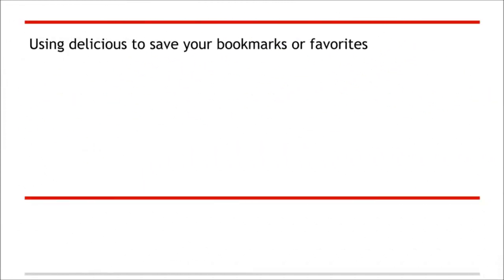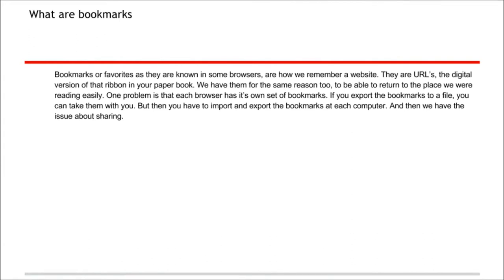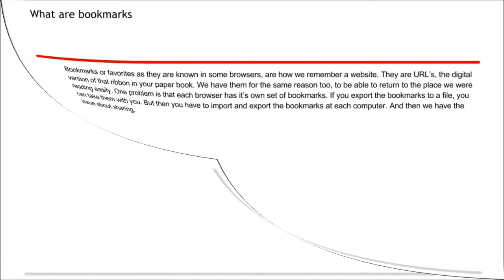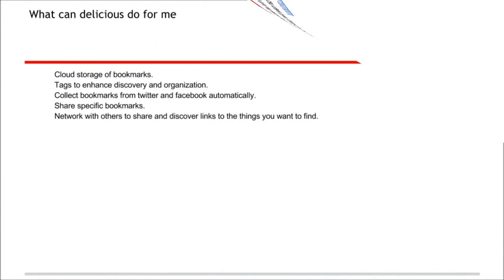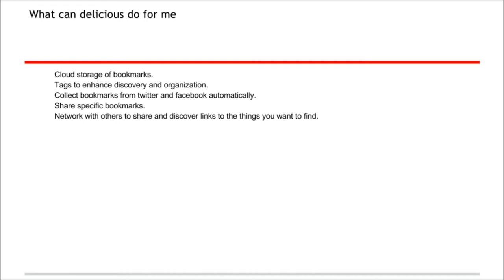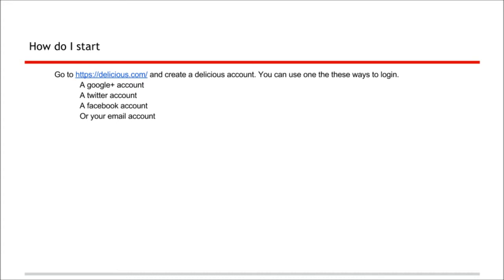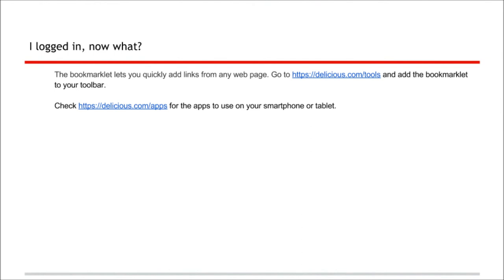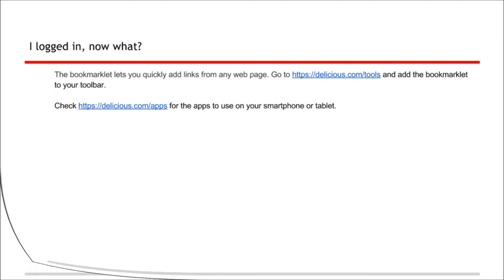CoffeyBreak beta 003 Delicious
A brief monologue on Delicious